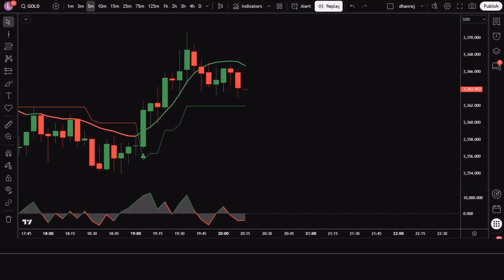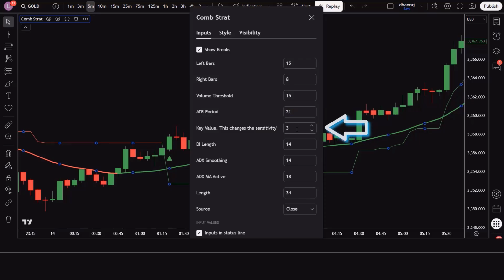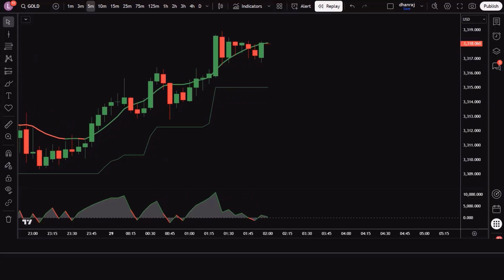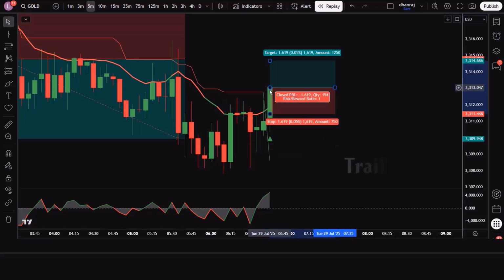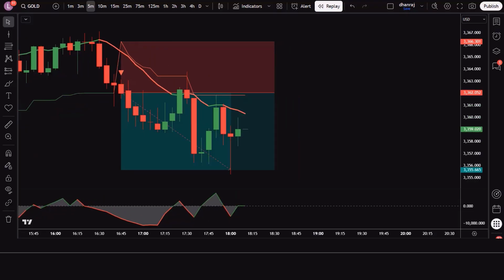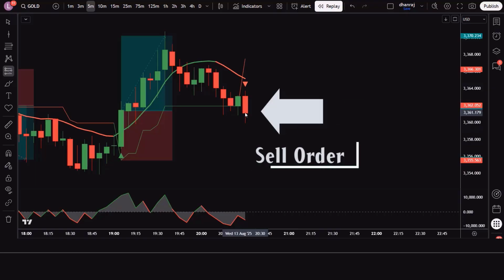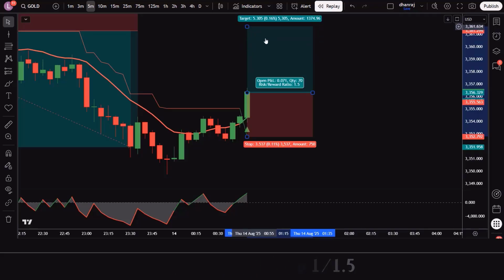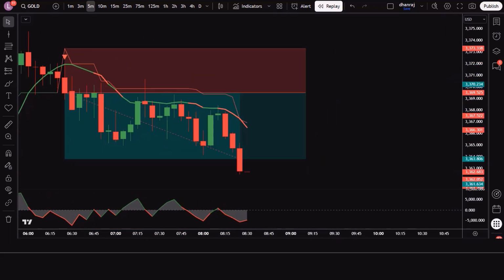Most ACCURATE Free TradingView Indicators for Winning Trades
Hello friends,

best indicators for tradingview
best tradingview indicators
tradingview indicators
5 new tradingview indicators
forex market indicators
trend indicator tradingview
tradingview for beginners
stock market
the only tradingview indicator you ever need
 the most accurate buy sell signals indicator
 top tradingview indicators
 tradingview indicators
tradingview indicator
 scalping trading strategy
 tradingview indicators
 crypto
TradingView
 best tradingview indicator
 forex trading
financial education
 crypto trading
 tradingview tutorial
 chatgpt
 day trading
trading indicators
technical analysis
 market analysis
 trading tips
 stock trading
 indicators
 trading tools
chart analysis
scalping trading strategy
 forex trading
 swing trading
binary options trading
 financial education
 day trading
 scalping strategy
 forex, stocks
 rsi trading strategy
 technical analysis
 trading psychology
 trading indicators
 trading tips
 trading signals
 trading strategy
 stock trading
 price action trading
delete your rsi indicator now
use this for gains
how to use stochastic rsi
how to use stochastic rsi indicator
forex stochastic rsi strategy
 stochastic rsi trading strategy forex
 stochastic rsi setting
 stochastic rsi settings
best stochastic rsi settings
 stochastic rsi strategy
stochastic rsi indicator
 stochastic rsi
 stoch rsi settings for intraday
stochastic rsi vs rsi
 how to trade stochastic rsi
 stochastic rsi vs new method
stochastic rsi trading
 rsi stochastic strategy